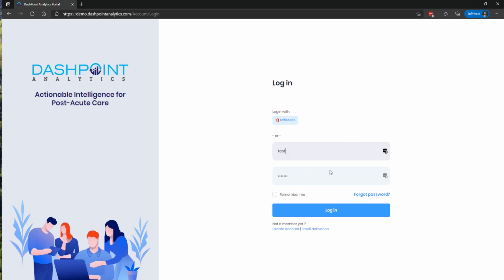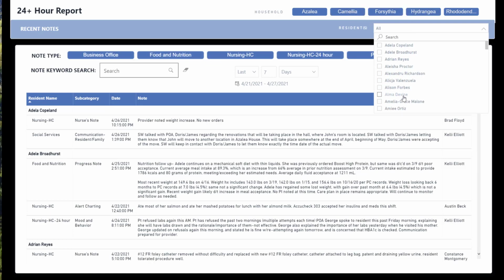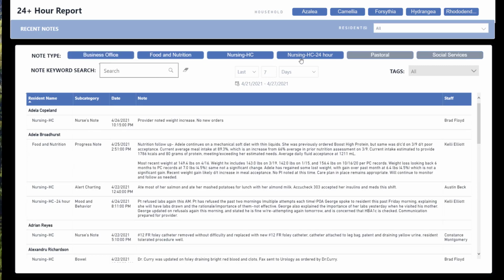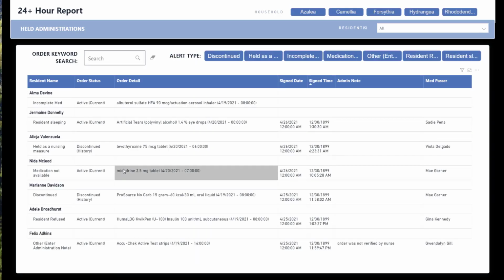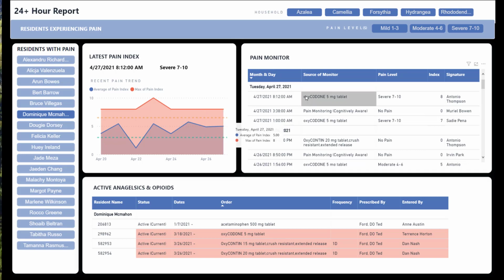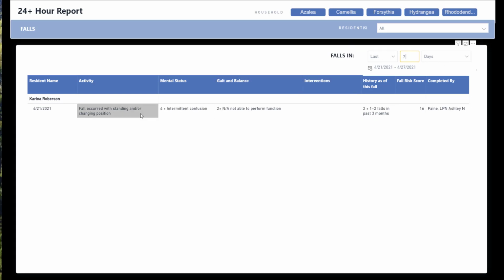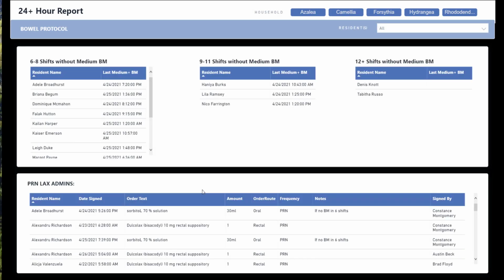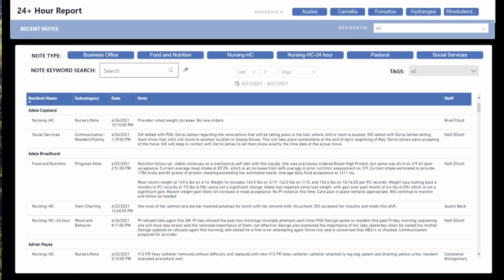24+ Hour Report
Are your morning stand-up or daily resident review sessions taking longer and longer as you comb through voluminous nursing notes?  Let this dashboard help by quickly providing
- highlight critical recent notes
- monitor recently changed or refused medications
- new incidents of pain
- new falls
- new wounds
- new behaviors
- bowel protocol
- fluid intake